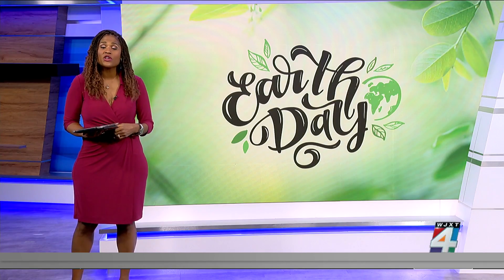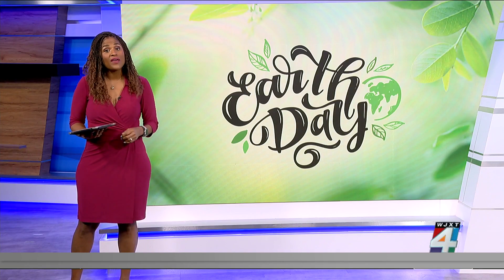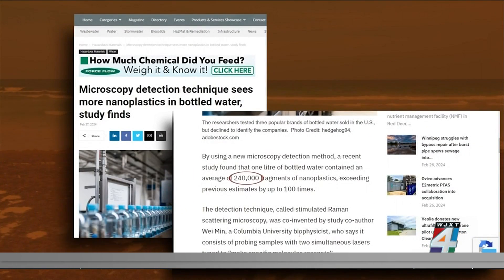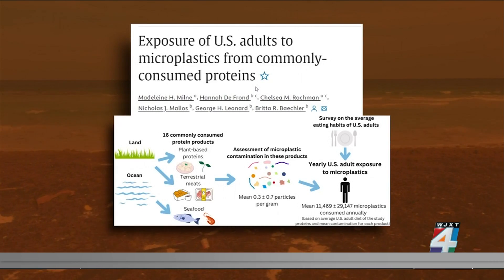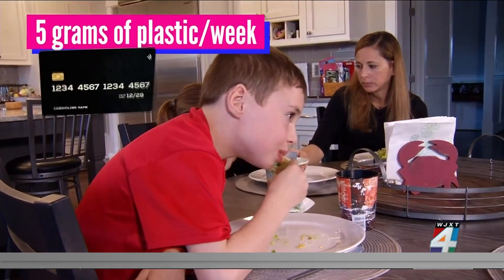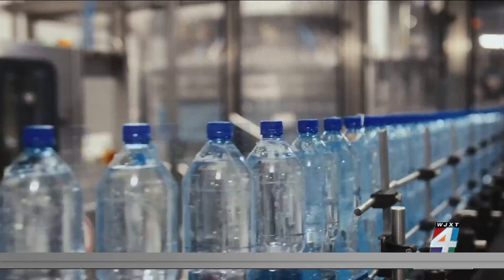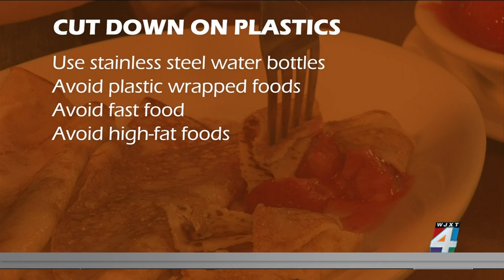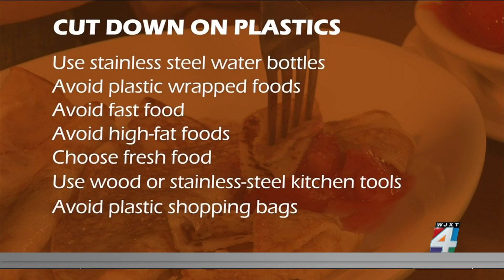Invisible Threat: Toxins in our food and water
Americans consume more than 11,000 microplastics each year from our food. CNN reported that’s an average of five grams of plastic every week—the equivalent of a credit card.